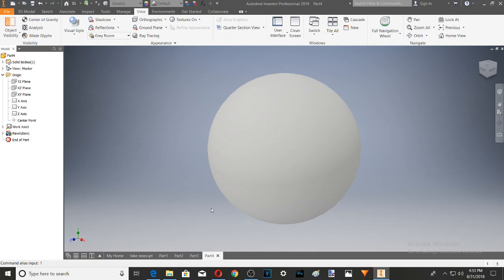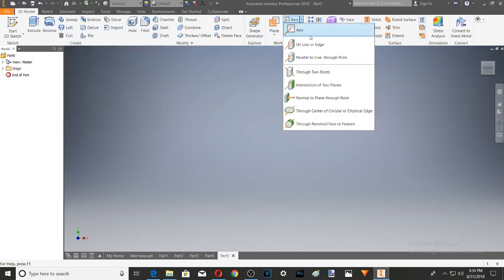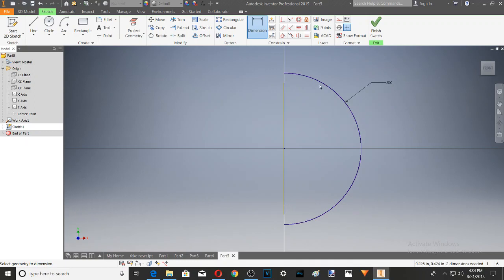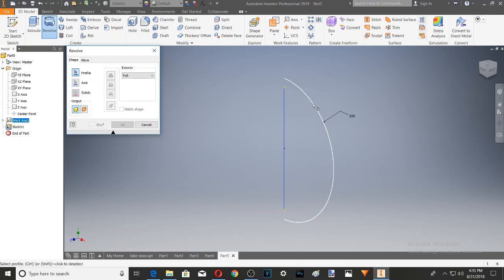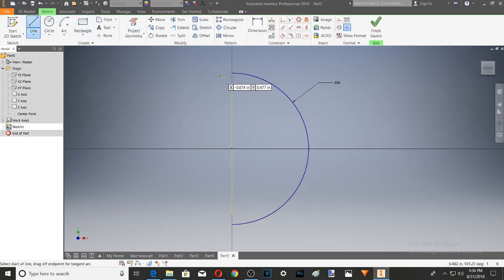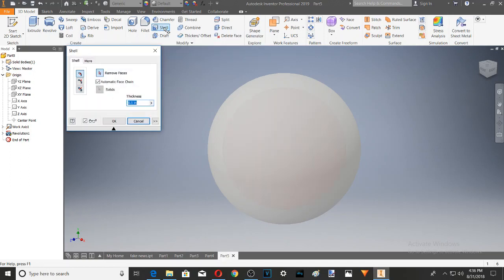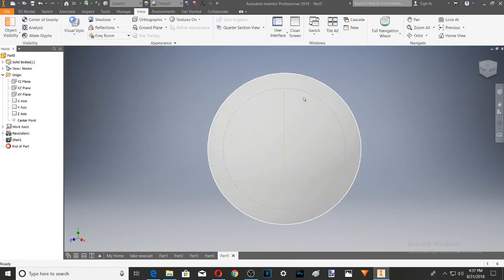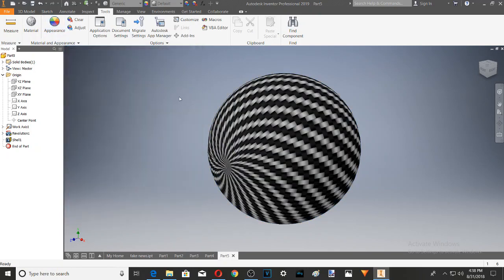Lesson #10| Autodesk Inventor| Creating a Sphere, Shelling and adding Appearance